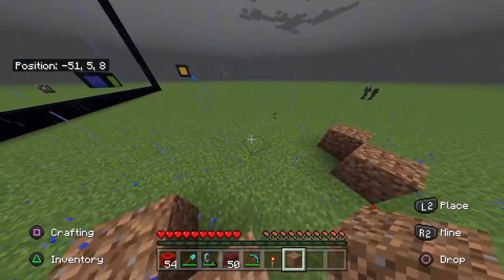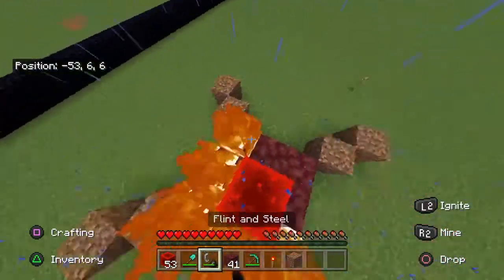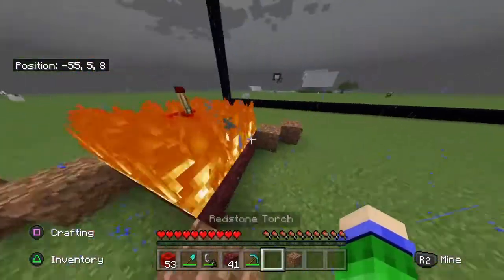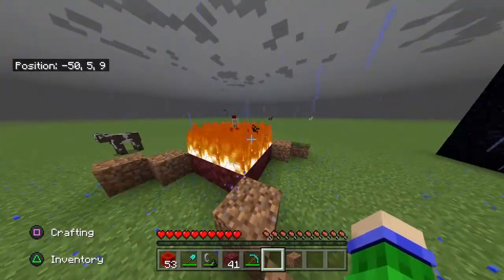Fake herobrine summoning's be like